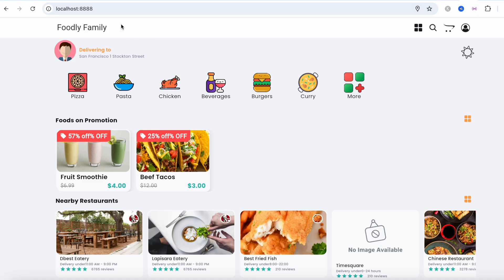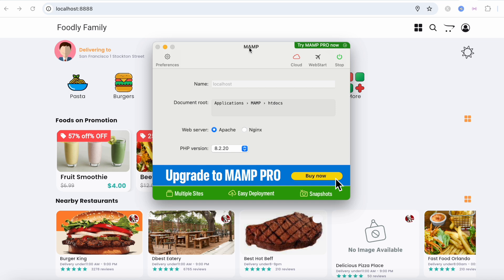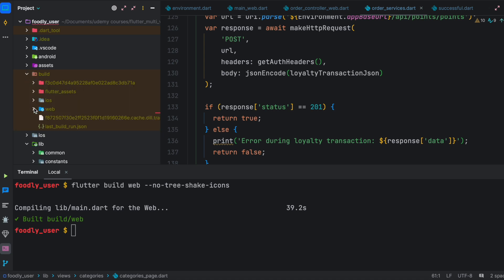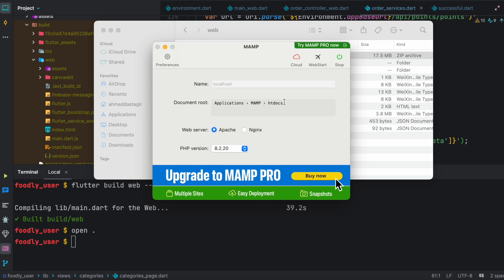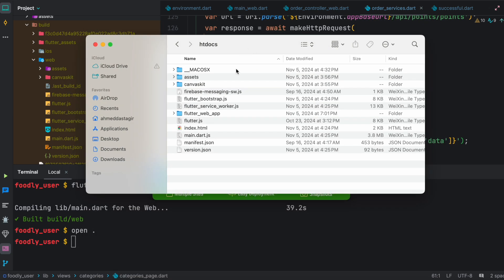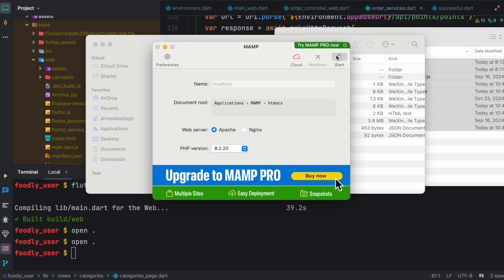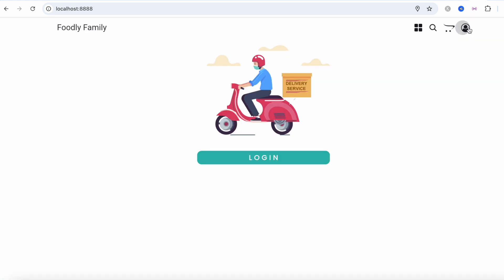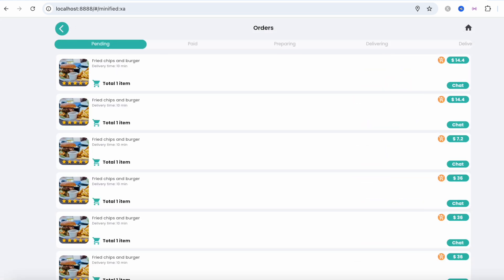Run Futter Web Using PHP Server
Here we will see how to run flutter web app using php server. Here we will use MAMP, XAMPP and LAMP.
Learn more about it
Multi Vendor Mobile Applications

Here get your multi vendor food apps for your business. This app could be used as food, grocery, clothes shop. We offer
1. User app
2. Vendor app
3. Delivery boy app
4. Admin app

We also support further customization of this app.

Thanks,
Dbestech
Wechat: dbestech